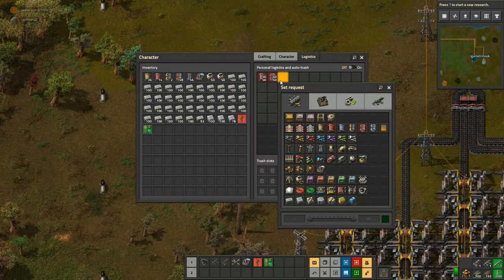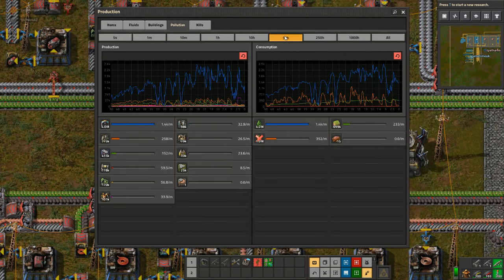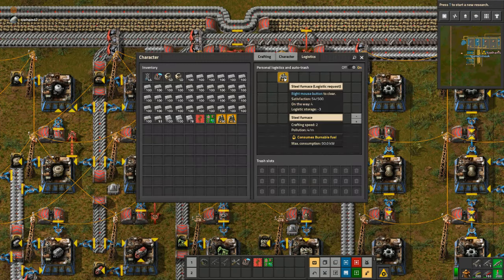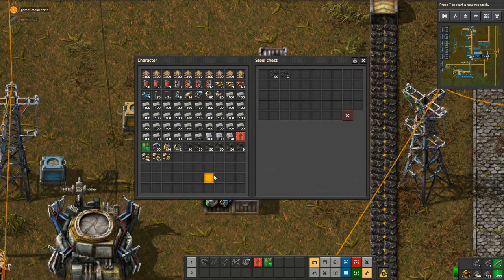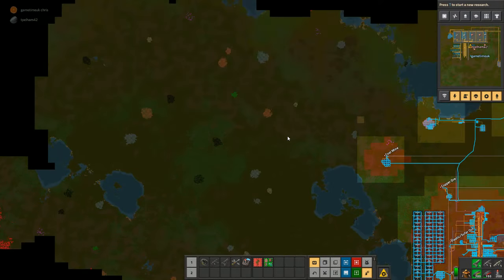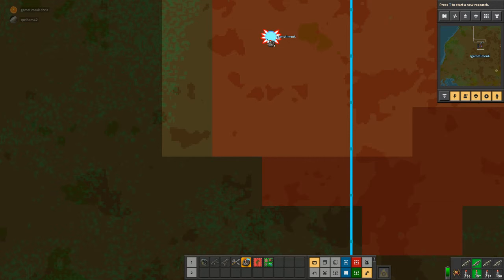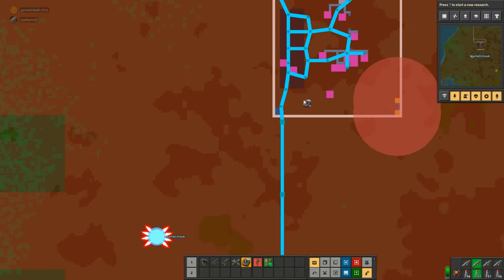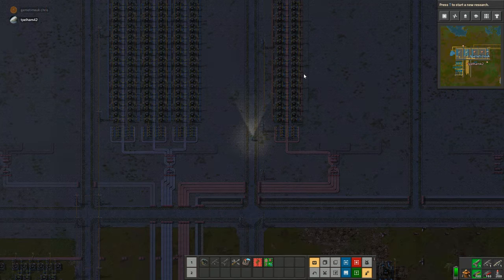FACTORIO MULTIPLAYER 5/5 24/9/20